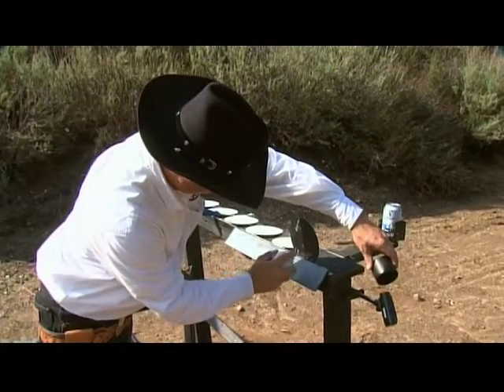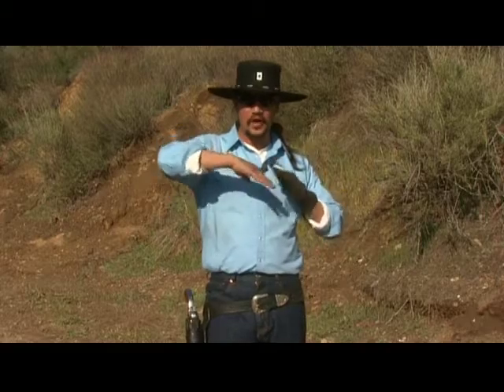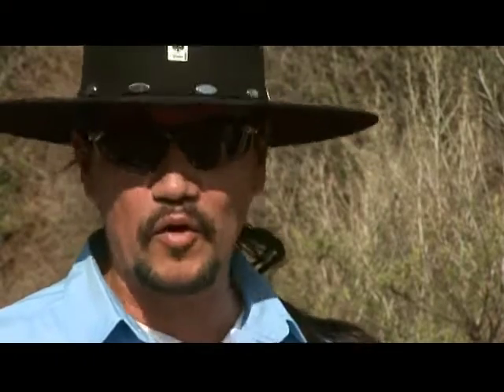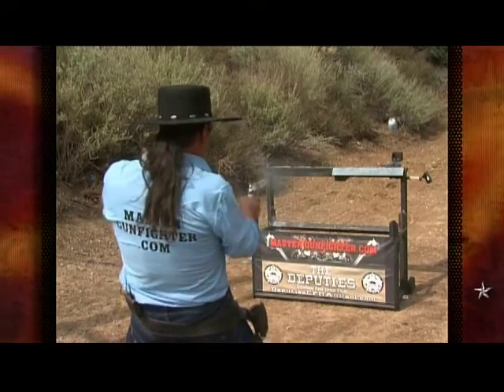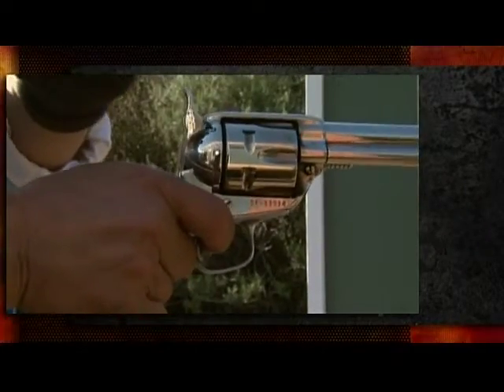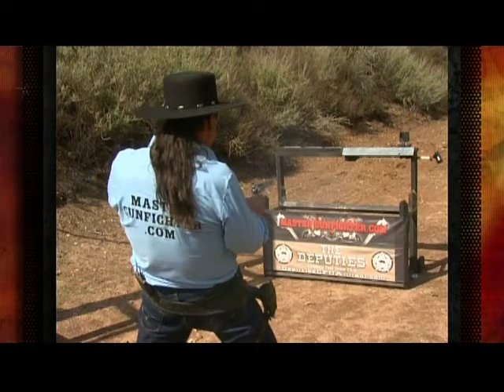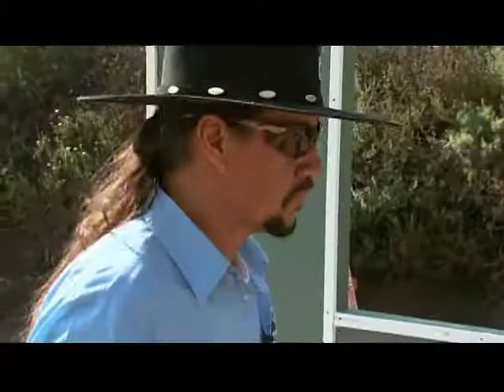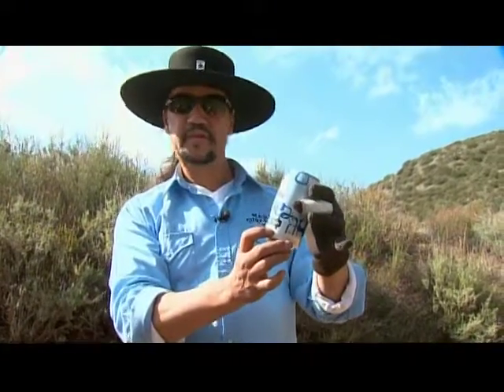Shooting Plate & Flying Can - Cisko Master Gunfighter